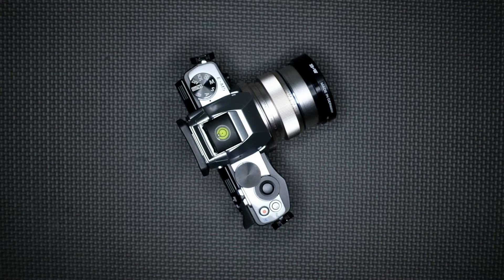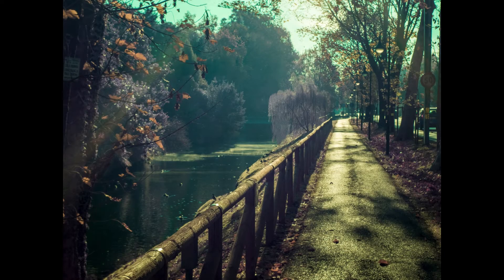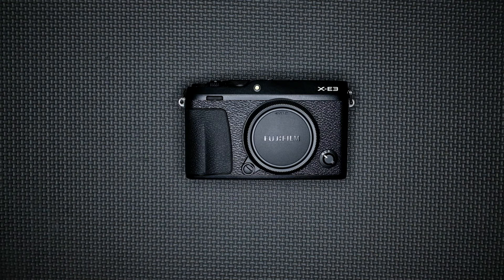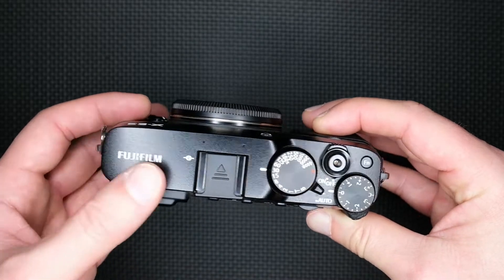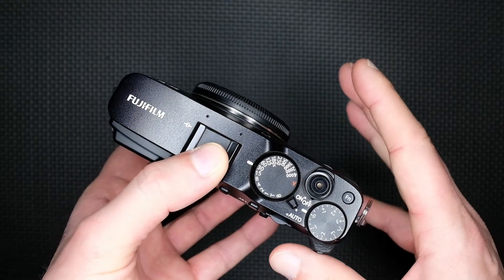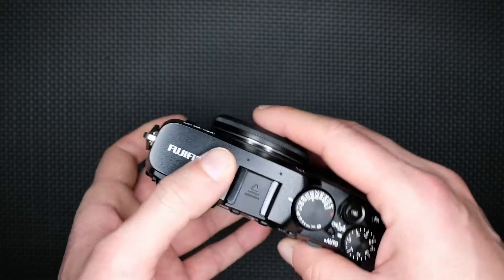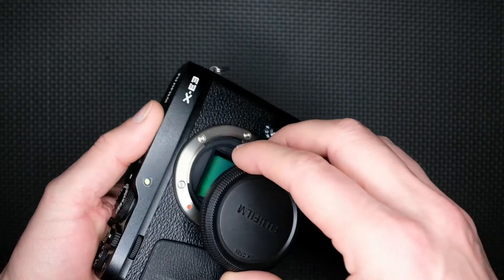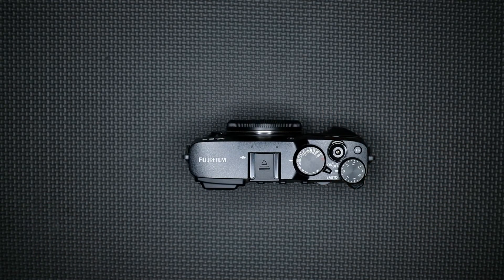Fujifilm X-E3 repair/full spectrum conversion - Part1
This new video serie will be about the "not working" Fujifilm X-E3 that i bought from Ebay.
i will try to repair it and convert to a full spectrum camera as i did on the old Olympus E-M5.
Let's see if i will be able to do it or at least will became a "teardown" video for that poor X-E3.

Follow me on:
Flickr: